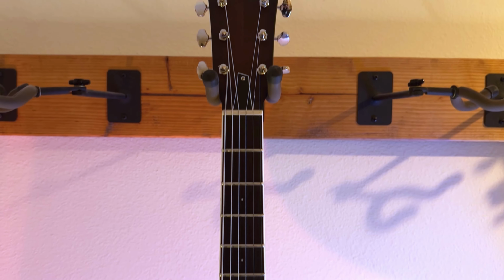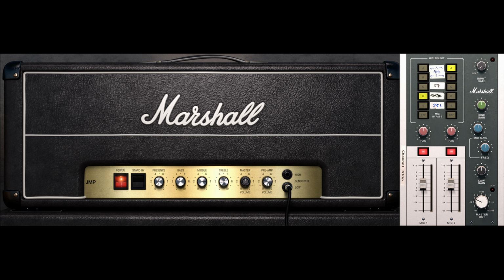A New Take On A Russian Classic!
*Thank you to Dead Air for sending me the Wound*

Guitar demo and pedal review of the Wound from Dead Air.

"The Big Muff is a classic circuit with many iterations over time, and I honestly love many of them. For Wound I started with the class Green Russian circuit and dove deep into the tone stack, emerging with the High and Mid Contour controls which both retain the ability to retain the classic sound, but extend far beyond as well. You can restore all of the midrange with the contours turned down, or roll your own brand of mid-scoop heaviness through Contour explorations. The Headroom control was derived from further exploration, targeting the clipping diodes and providing a unique approach to increase dynamics and output volume. On top of all this, Wound is voiced for extended low end and gain."

GEAR USED:
⤑ 2021 Dunable Yeti with custom wound Dunable Grizzly pickups
⤑ Dead Air Wound @deadair3519
⤑ Smallsound/Bigsound F**k Overdrive
⤑ DBA Rooms  @deathbyaudioeffects

0:00 - Intro
0:04 - Highlights
0:43 - About the Wound
3:40 - Clean Tone
3:59 - Classic Russian Big Muff TALK
5:19 - Classic Russian Big Muff DEMO
7:11 - Low Gain with F**k Overdrive TALK
8:21 - Low Gain with F**k Overdrive DEMO
10:25 - Mid Gain with Rooms TALK
11:26 - Mid Gain with Rooms DEMO
14:44 - Outro